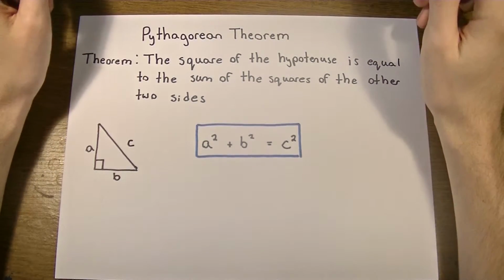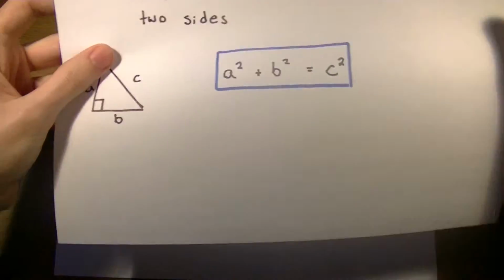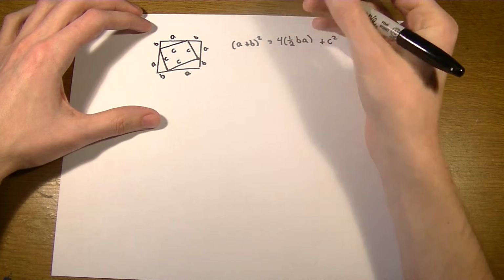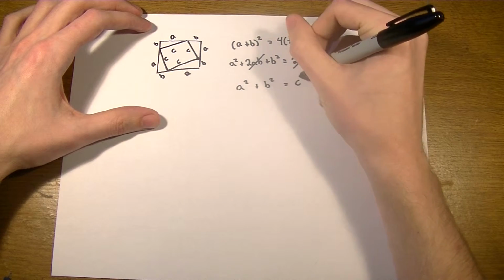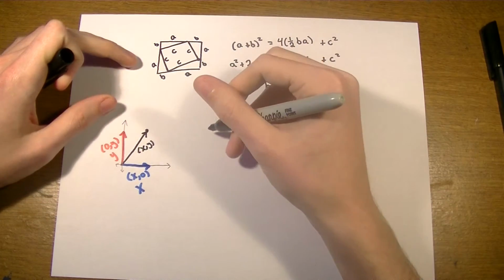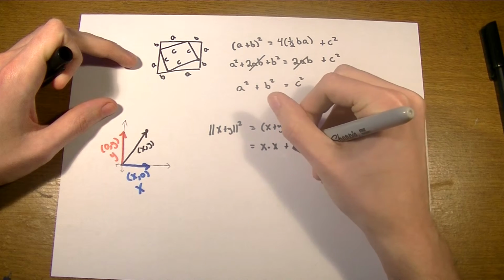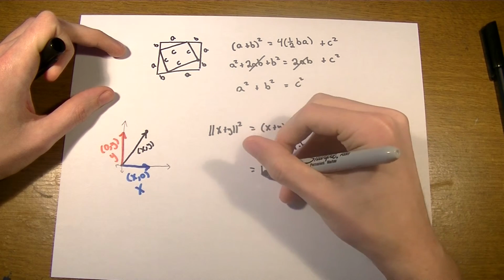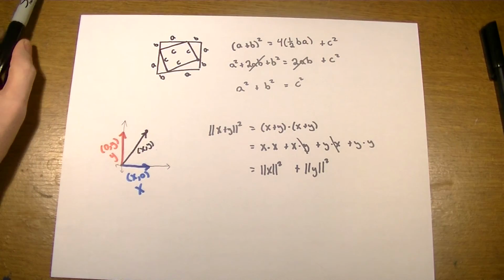Pythagorean Theorem Proof - 2 ways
2 ways on how to prove the Pythagorean Theorem. I want to eventually redo this one in a little more detail.